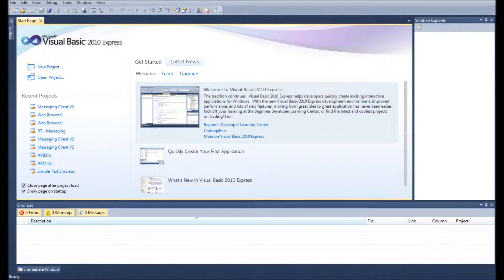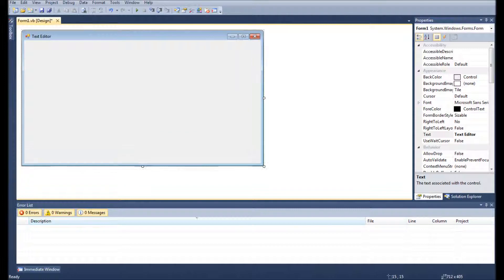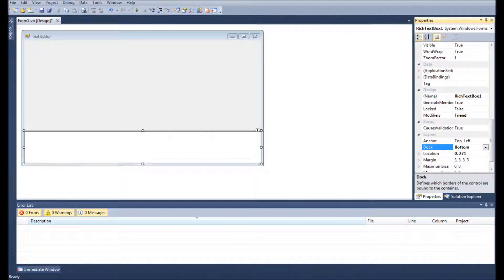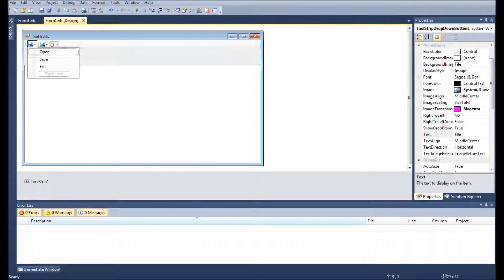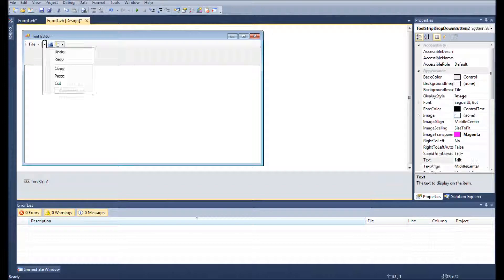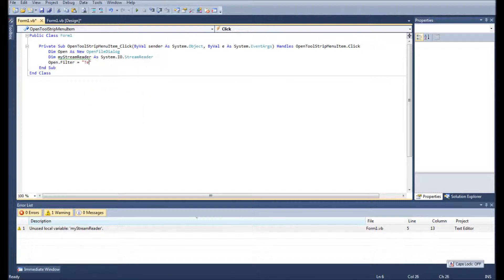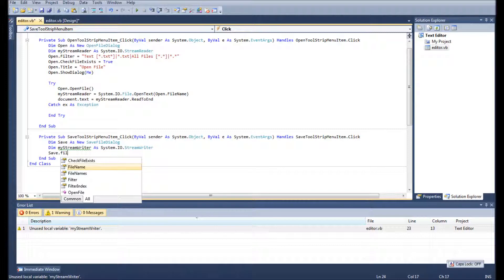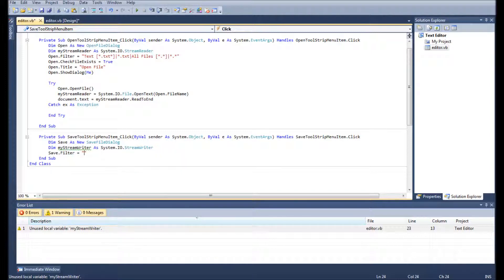Visual Basic .NET - Text Editor Tutorial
This is my first video tuto